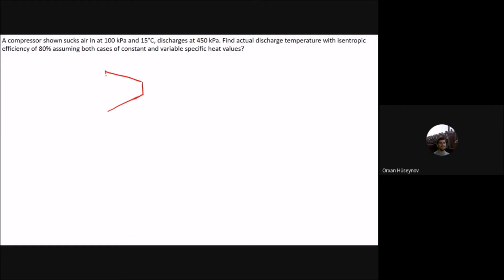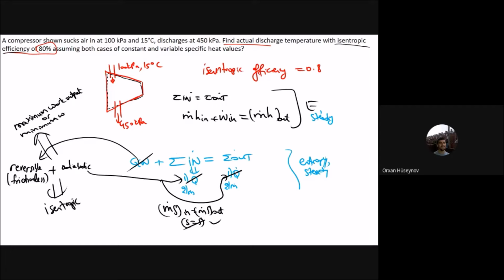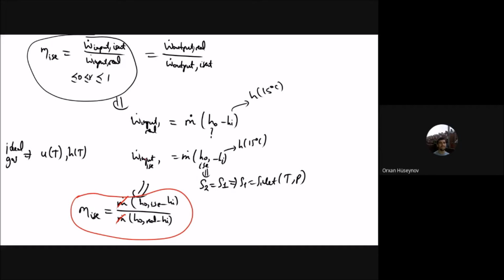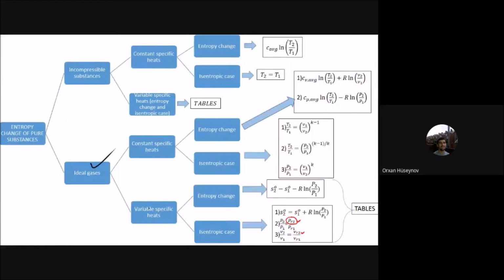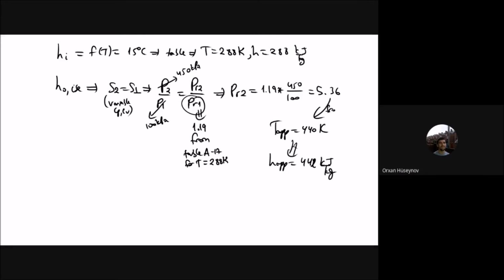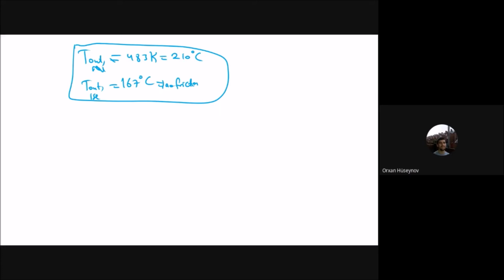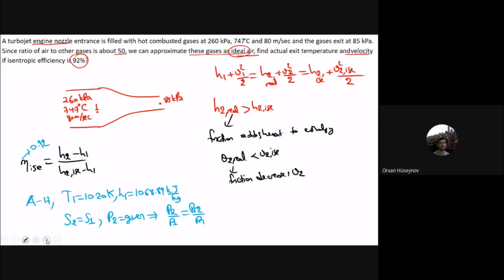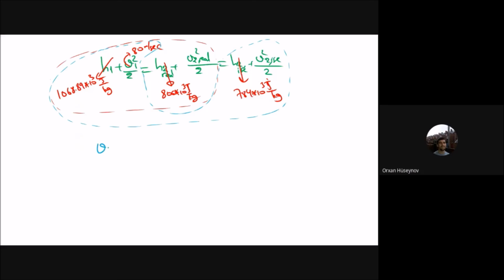Lec 6 Isentropic efficiencies solved problems